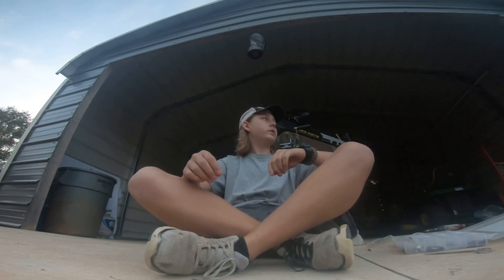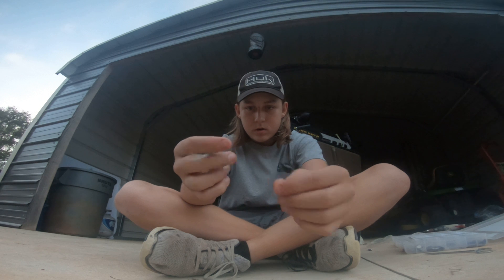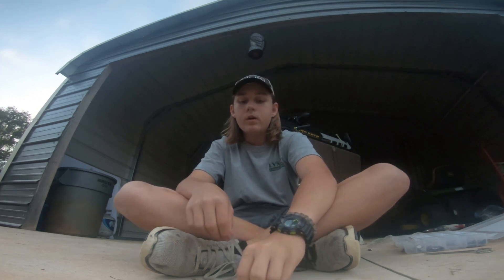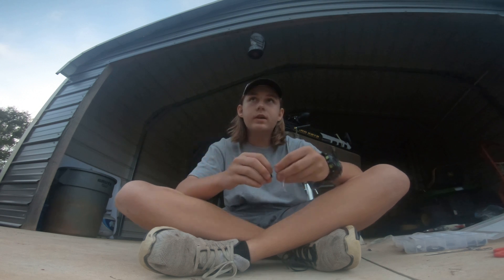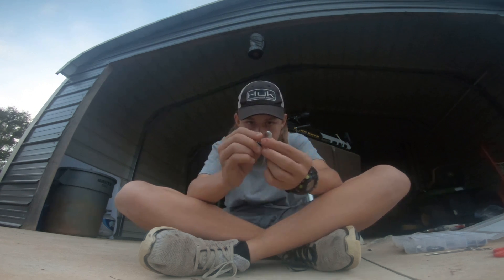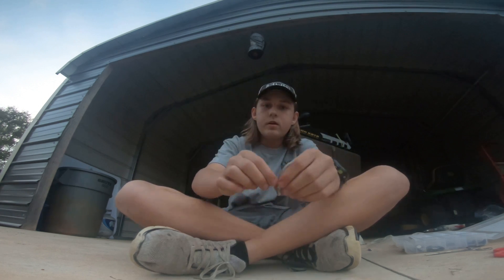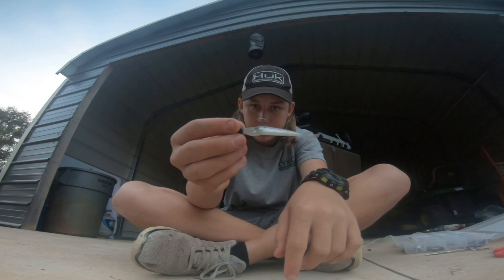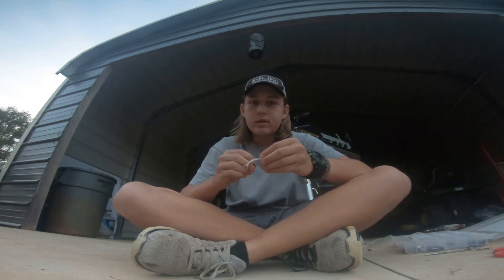Quik tip 7 ( ned rig minmow)